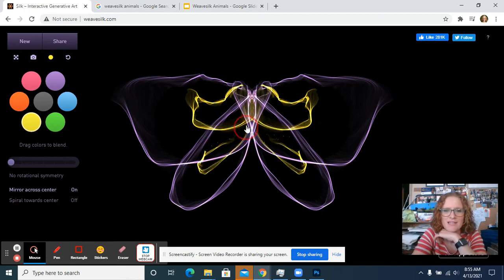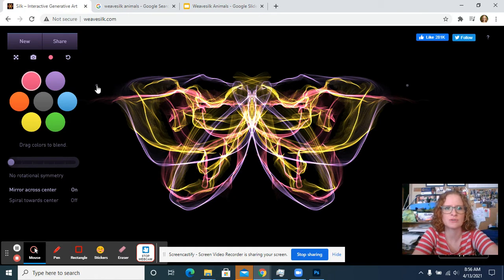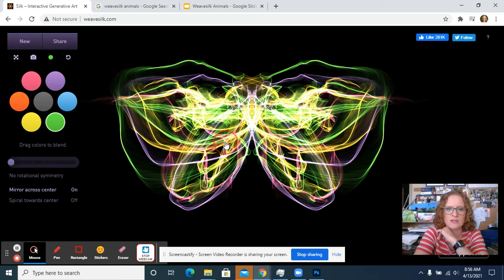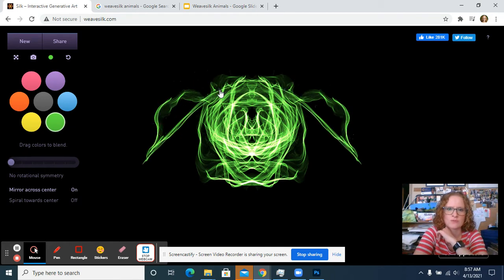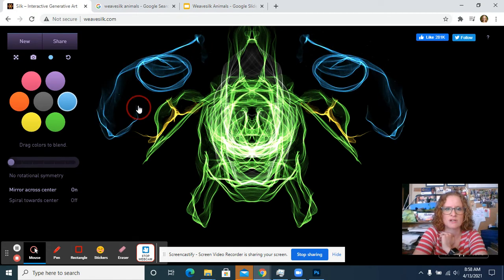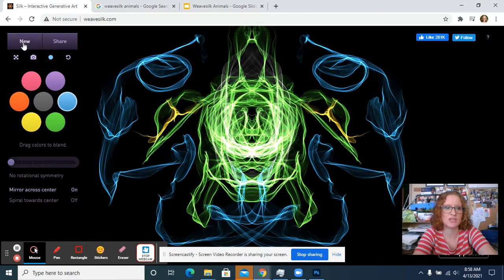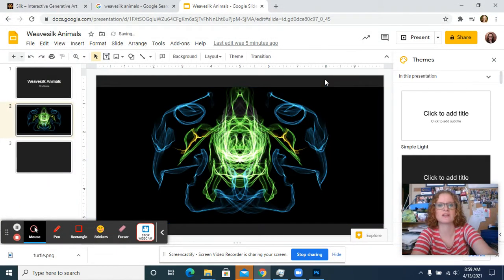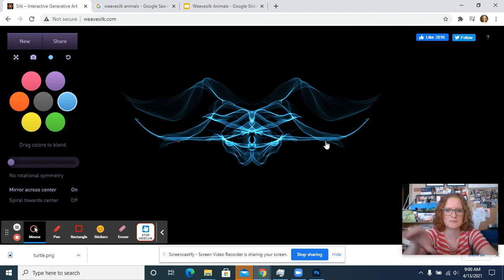Weavesilk Animals Challenge